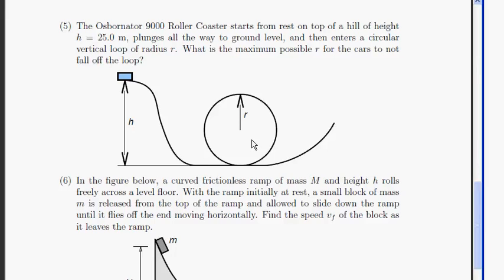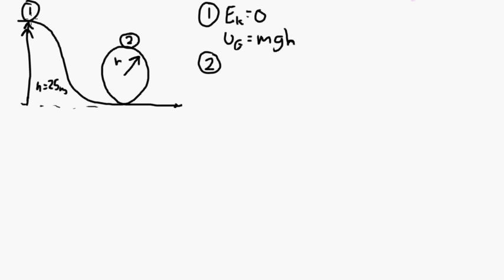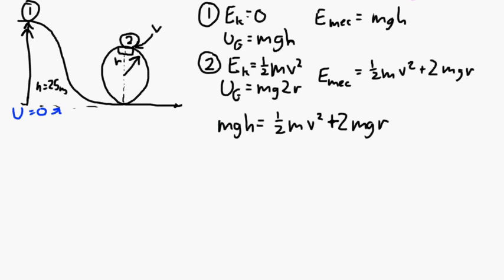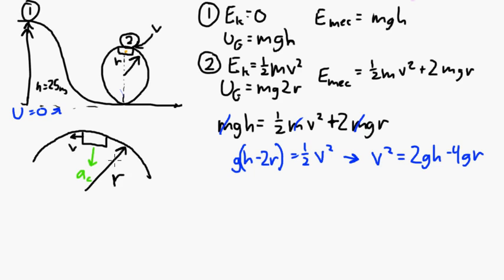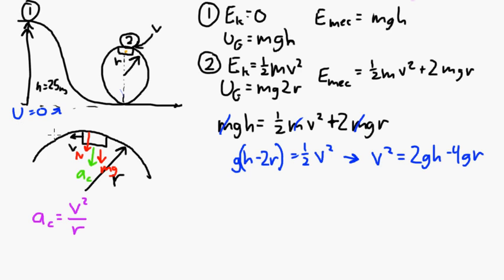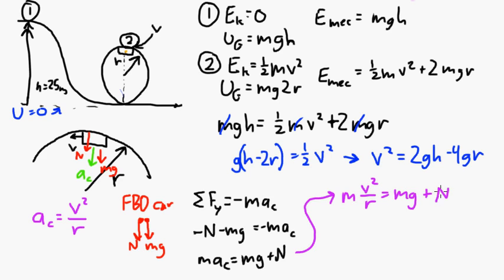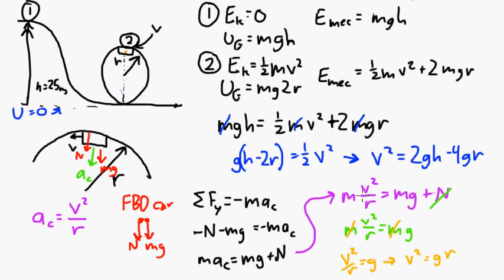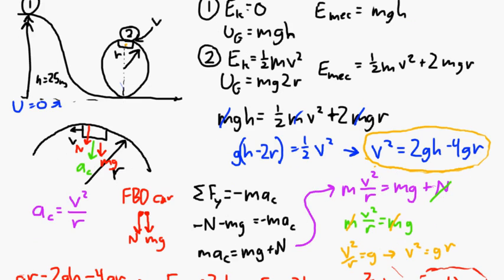Work+Energy Review (Smith) Problem 5